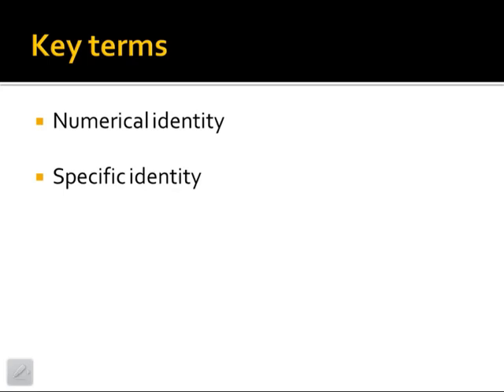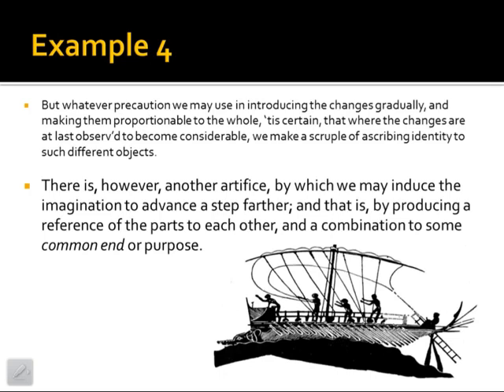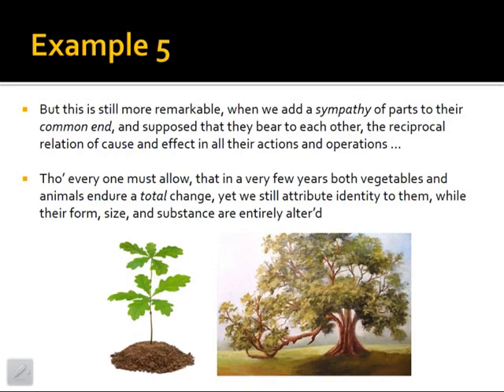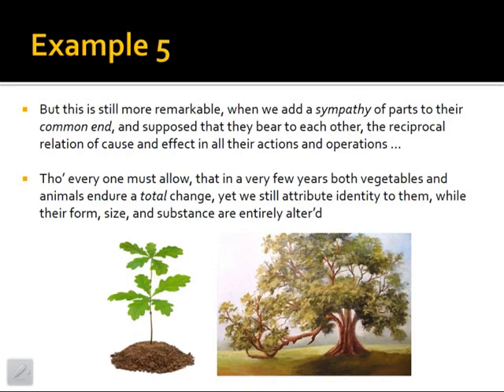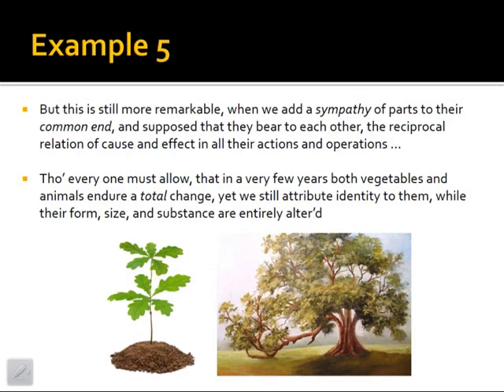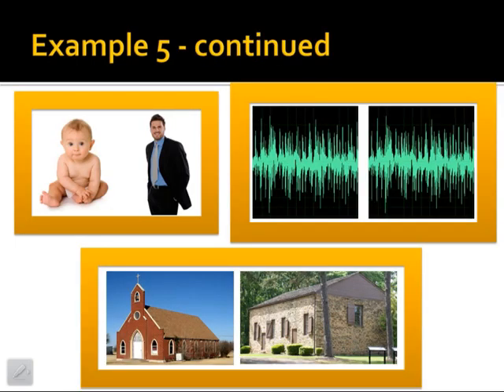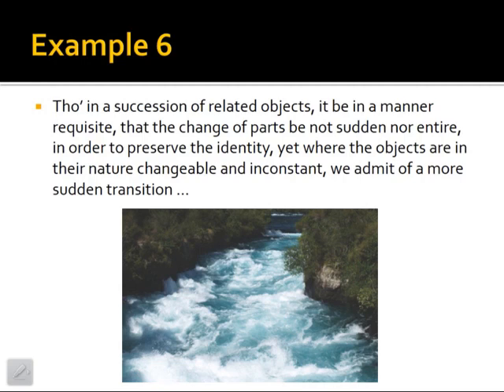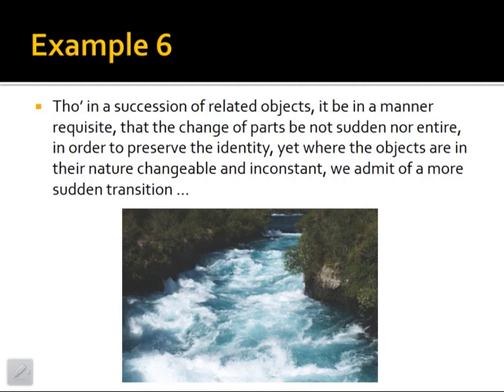Hume Module 4